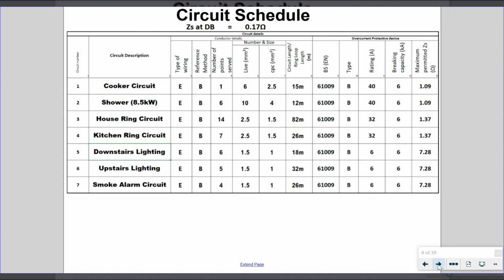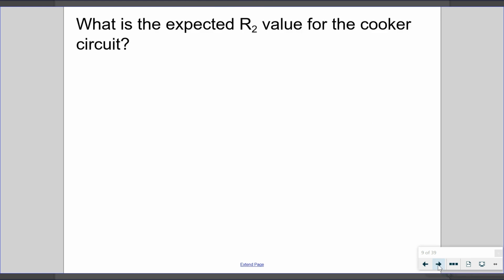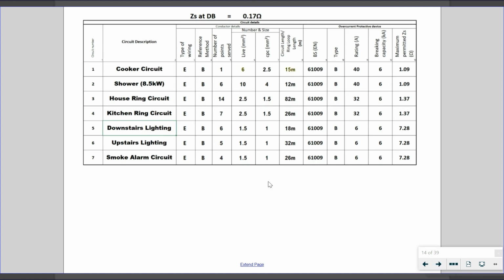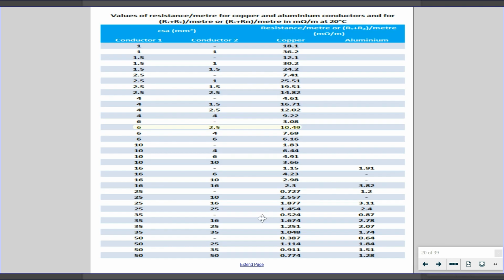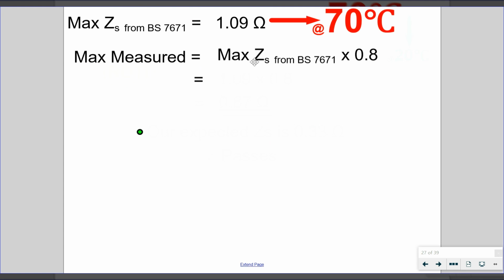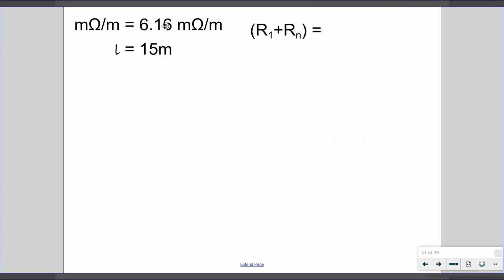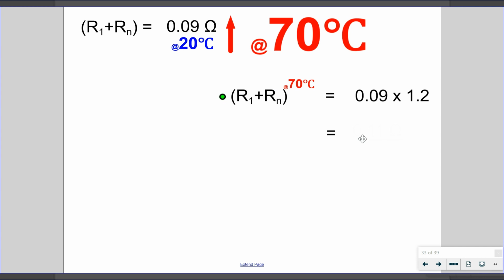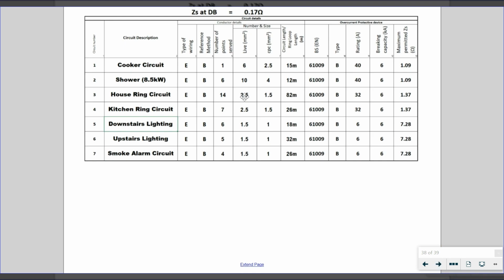2391 Scenario based questions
A quick run through some of the scenario based type question that may come your way during the online exam for the 2391.

Obviously these are not limited to the examples given.

Use the Kahoot quiz codes I've given you from the course to help with these knowledge builders.  There are lots of other ways they could ask question in relation to the circuits given so it's best to be up to speed with the basics and all the underlying knowledge tht helps get you to the answers.